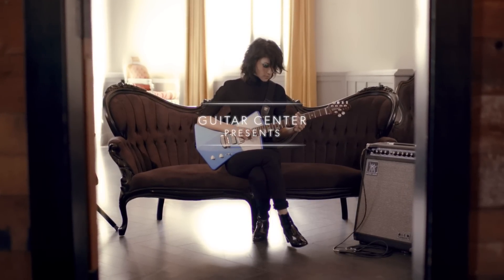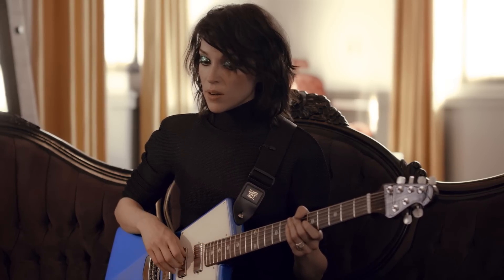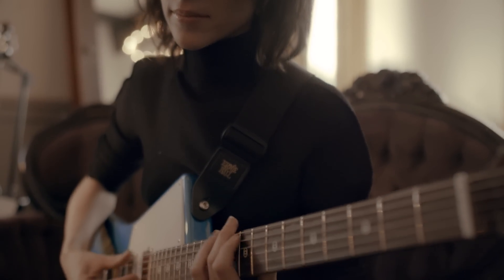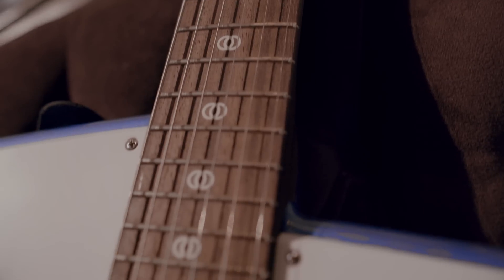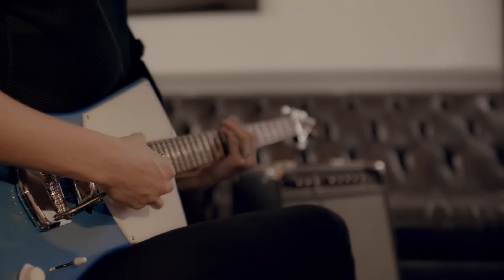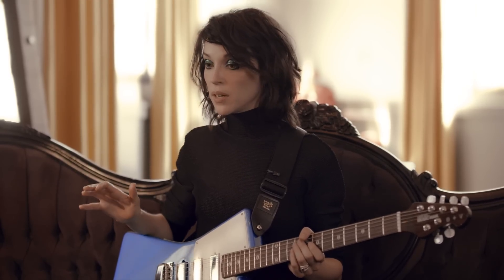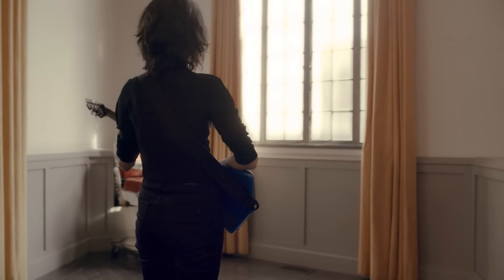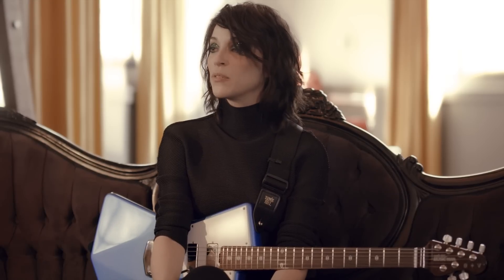St. Vincent's Ernie Ball Music Man Signature Guitar with Guitar Center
At the Mack Sennett Studios in Los Angeles, Annie Clark treated us to a show and tell of her finely crafted new Ernie Ball Music Man signature guitar.

Envisioned and designed by Grammy Award-winning guitarist St. Vincent (Annie Clark) with support from the award-winning engineering team at Ernie Ball Music Man, the unique electric guitar was crafted to perfectly fit her form, playing technique and personal style. Crafted in Ernie Ball Music Man's San Luis Obispo, California factory, the St. Vincent Signature is available in black or custom Vincent Blue, a color hand-mixed by Annie.

Featuring an African mahogany body, Ernie Ball Music Man tremolo, gunstock oil and hand-rubbed rosewood neck and fingerboard, St. Vincent inlays, Schaller locking tuners, 5-way pick up selector with custom configuration and 3-mini humbuckers, the guitar also comes complete with Ernie Ball Regular Slinky guitar strings. Includes hardshell case.

St. Vincent's very own "Prince Johnny" is the featured track in the video. For more on St. Vincent and her music